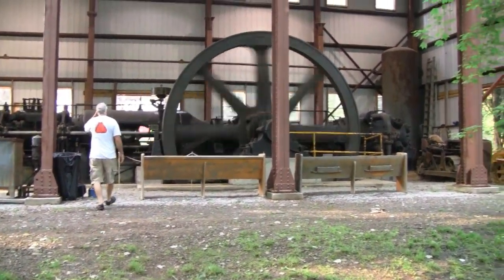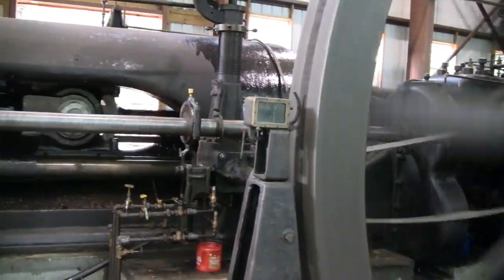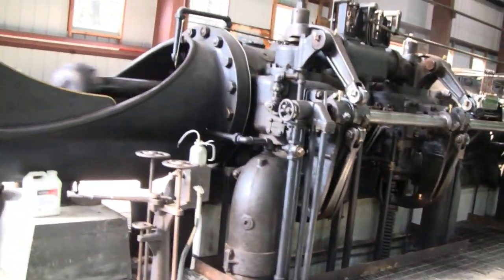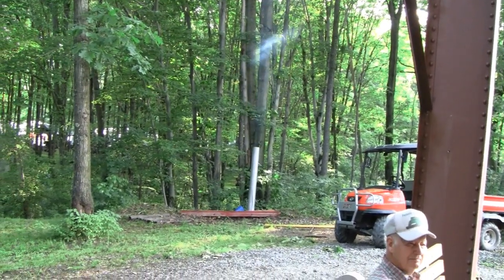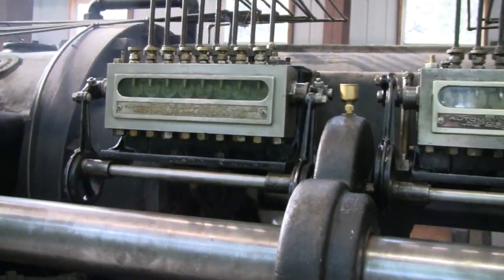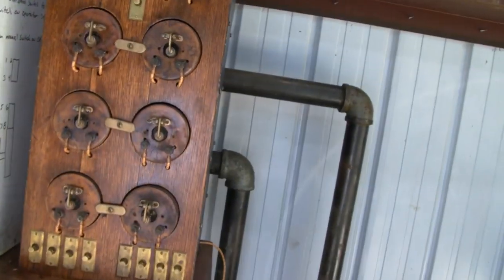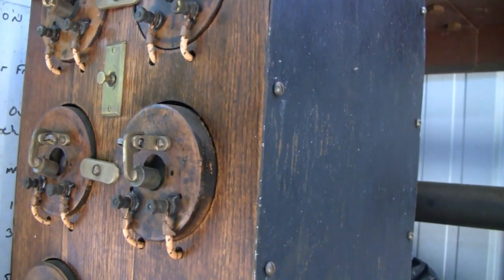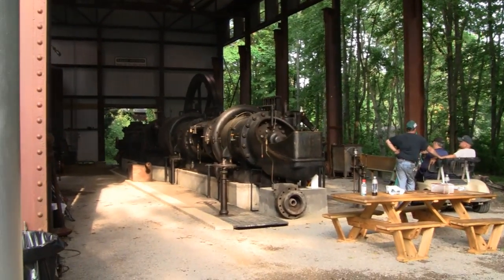HUGE 600HP ENGINE COOLSPRING MUSEUM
600 horse power Snow engine at the Coolspring Engine Museum